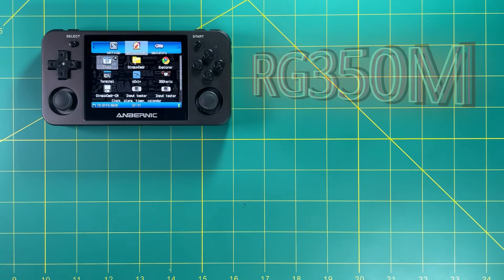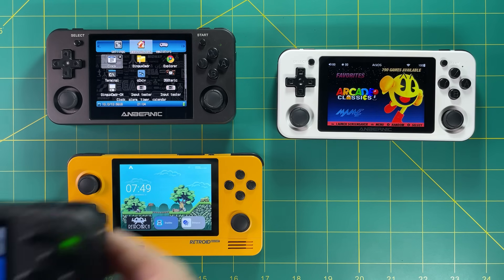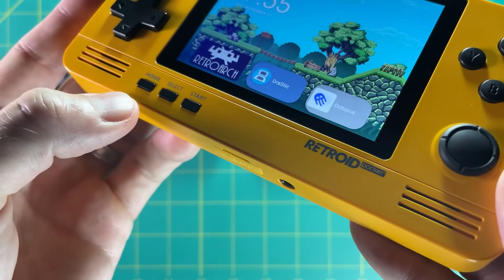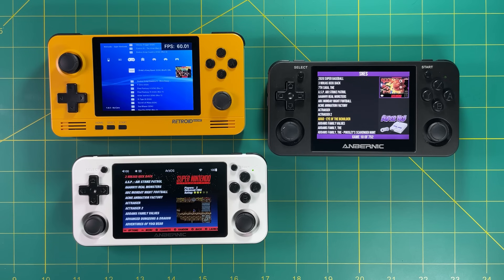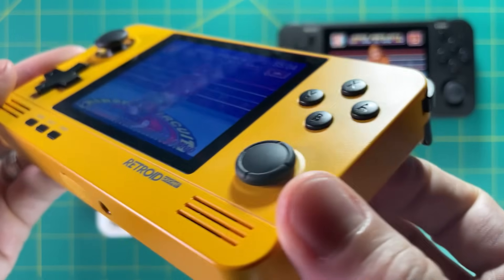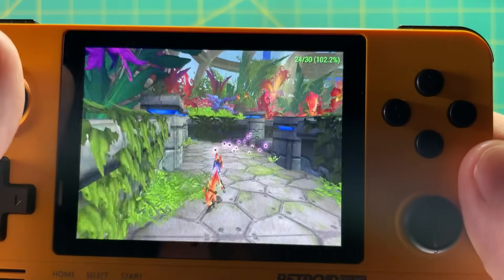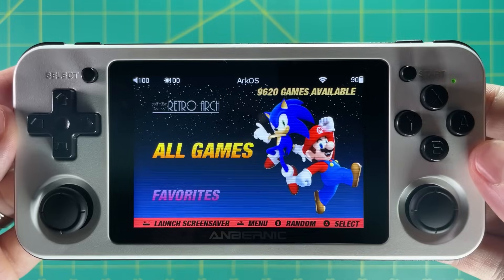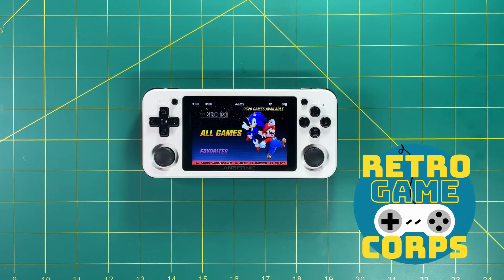Deep Dive Comparison: RG350M vs RG351P vs Retroid Pocket 2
Let's take a deep dive into these three popular devices, which were all released in 2020.  If you could buy only one, which would it be?

Timestamps:
00:00 introduction
00:56 hardware specs
02:34 features
04:24 supported systems
05:55 devices not considered
07:14 hardware comparison
11:17 user interface comparison
18:09 native ports and apps
19:41 screen comparison
23:54 performance comparison
26:18 wrapping up
32:48 conclusion